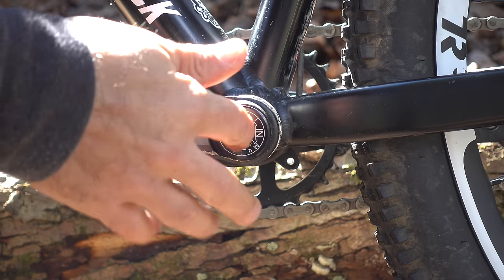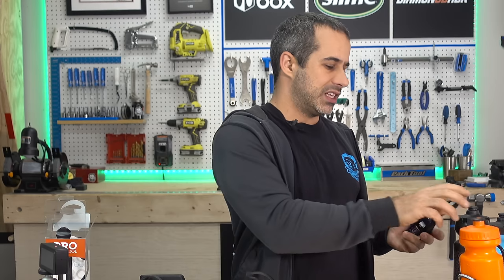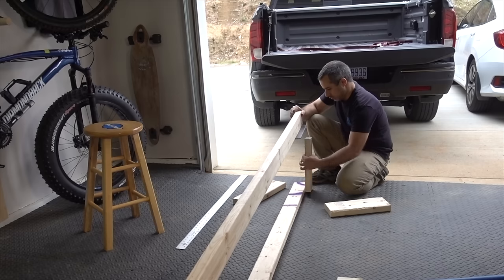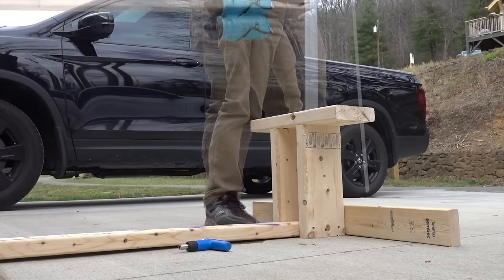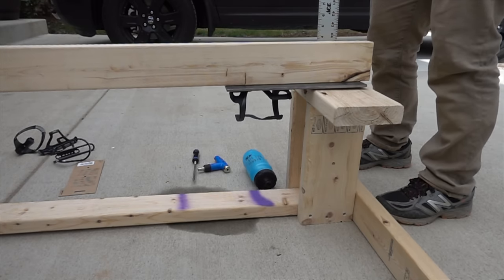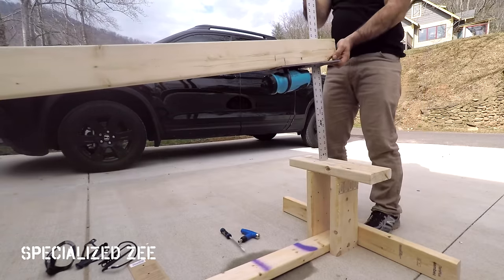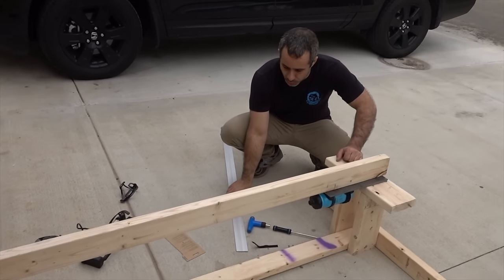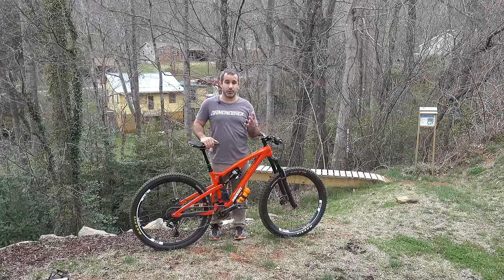Which water bottle cage will survive the bottle smasher?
As mountain bikes get lighter and more reliable, we don't need to carry around as many supplies. Many MTB riders are ditching their backpacks and turning back to good old fashioned water bottles. My problem is that they always fly out on techy sections!

So today we put a few bottle cages to the test to see which one can actually retain a bottle in the worst conditions.

The bottle smasher subjects the cage to force in the worst direction—outward.

Pro Bike Tool
This cage only works well with a strap

Cannibal this cage is insanely expensive for what it is. Don't buy it.